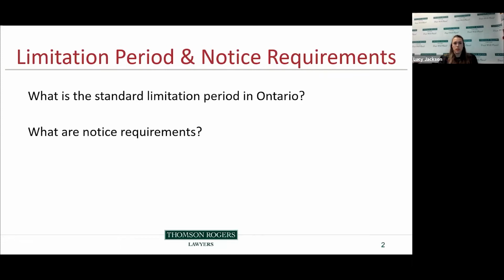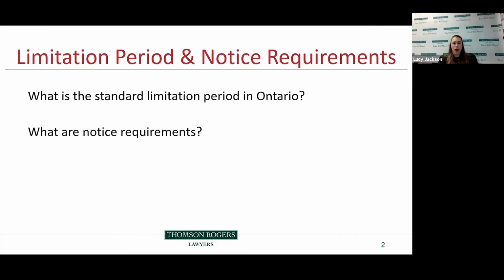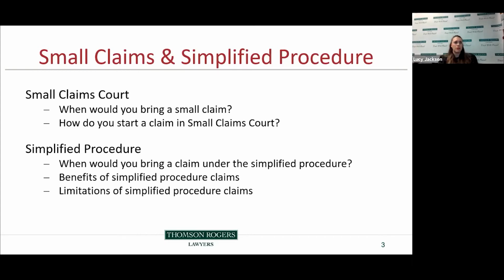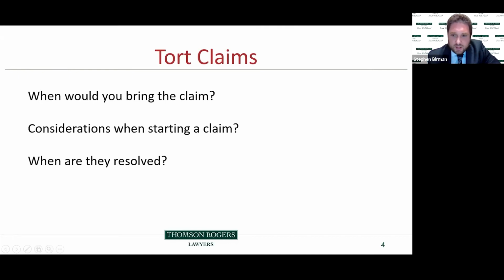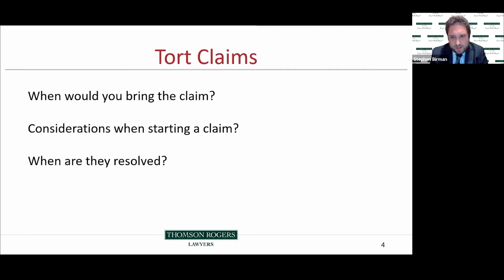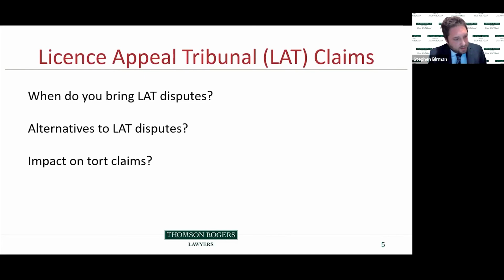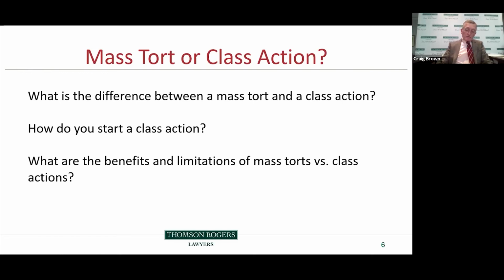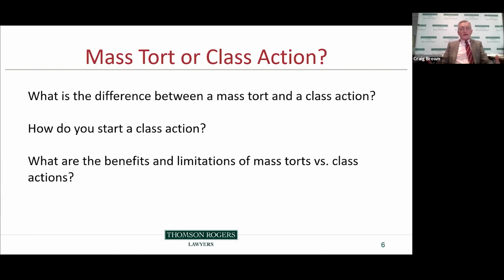Thomson Rogers Webinar - When And How To Take Legal Action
Thomson Rogers Webinar Series | Session 14: When And How To Take Legal Action

On April 29, 2021, Thomson Rogers’ personal injury lawyers Craig Brown, Stephen Birman and Lucy Jackson conducted a webinar on "When And How To Take Legal Action."